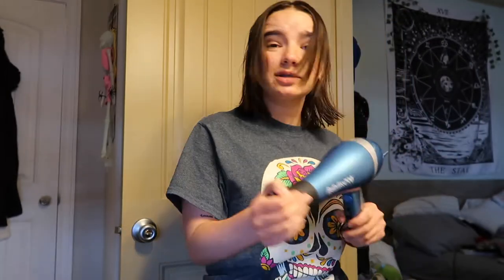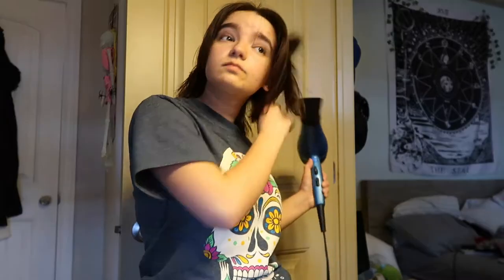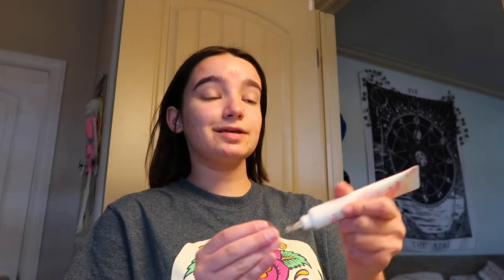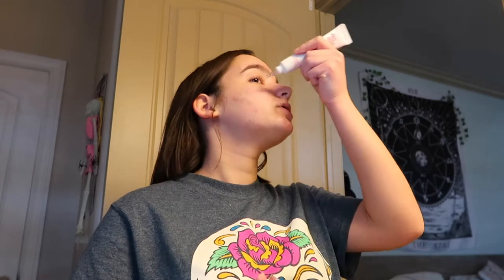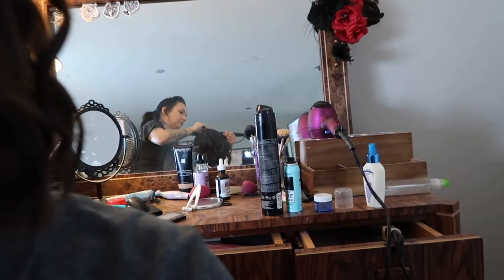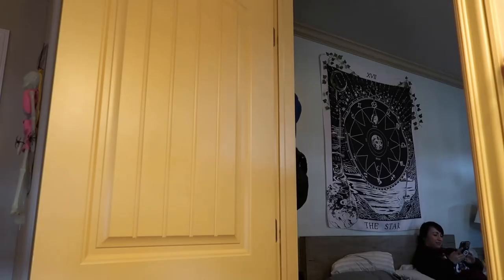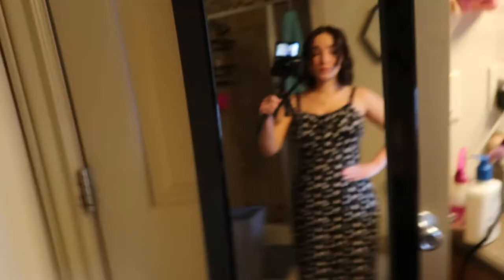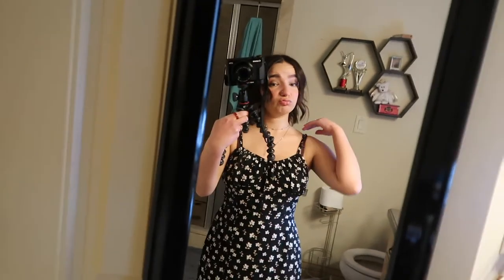Graduation Photoshoot GRWM